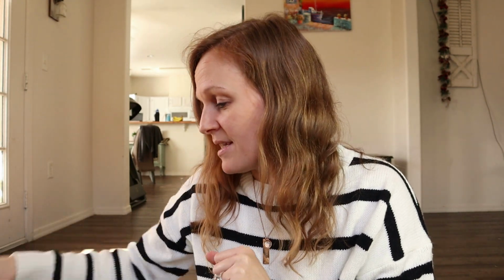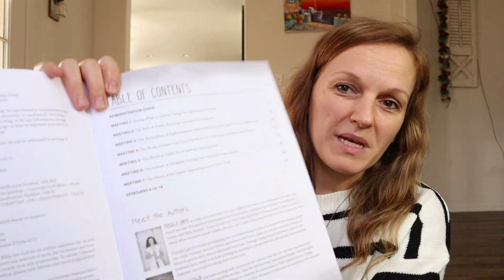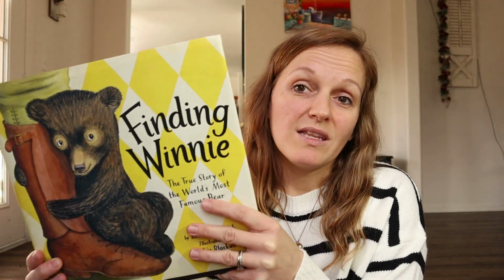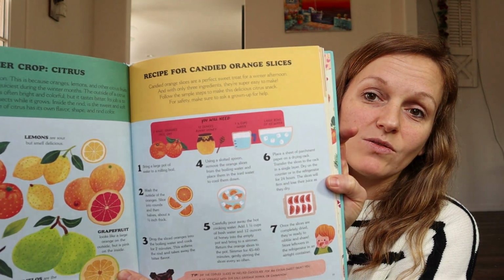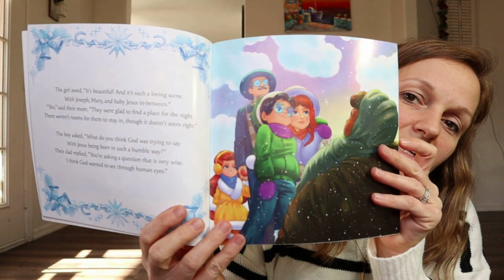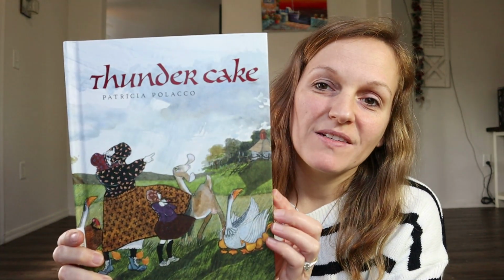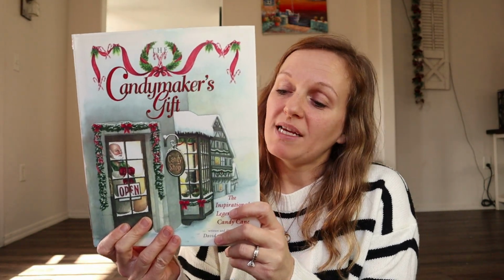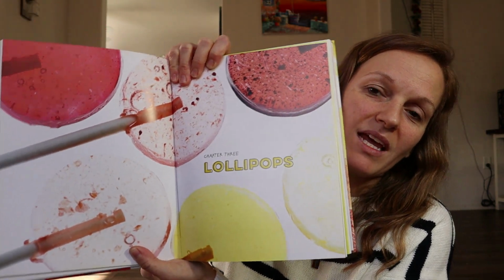JANUARY MORNING BASKET | Our Family Devotionals, Winter Books, & Read Alouds | Winter Book Basket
Hey ladies! Come check out our January morning basket filled with Devotionals, winter books, and themed read alouds for the month. This is going to be a fun one!

Books mentioned 📚

The Armor of God adult devotional

The Armor of God kids devotional older kids

The Armor of God little kids

Finding Winnie

Little Homesteader A Winter Treasury

Goodbye Autumn, Hello Winter

Seasons of Life

The History of Candy

Thunder Cake

Apple Cake

The Candymaker’s Gift

Baking Day at Grandmas

Candy is Magic recipe book

Ratuken! Get $30 cash back when you sign up & make a qualifying purchase: